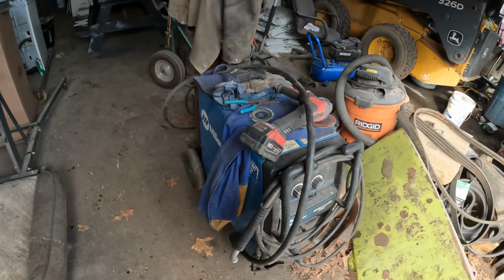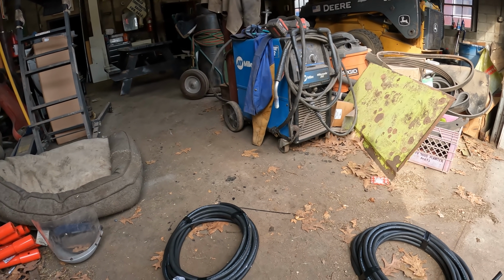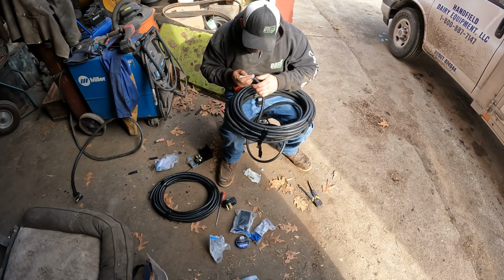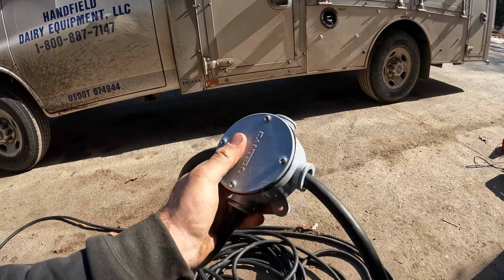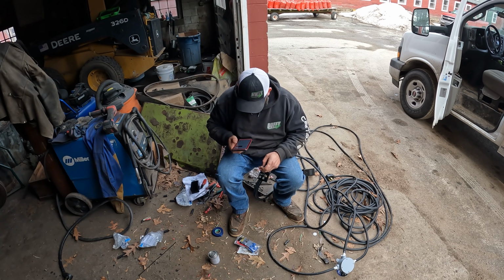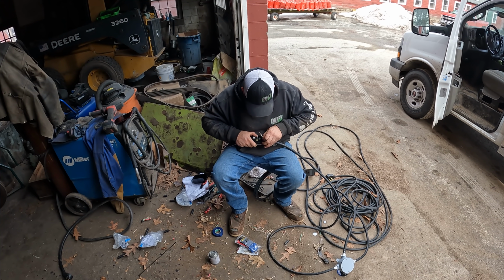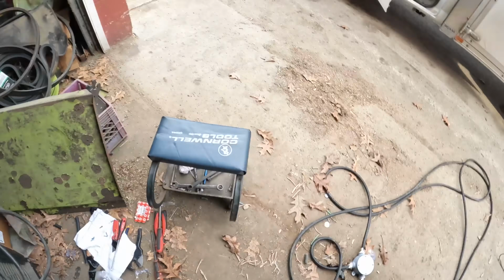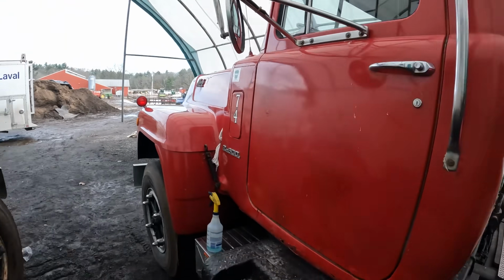One Expensive Extension Cord For Shop Projects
Join along as I play electrician and wire up an extension cord to help out with future fabrication projects.